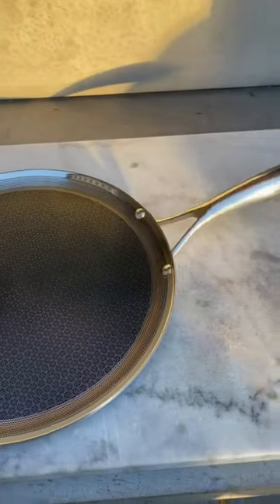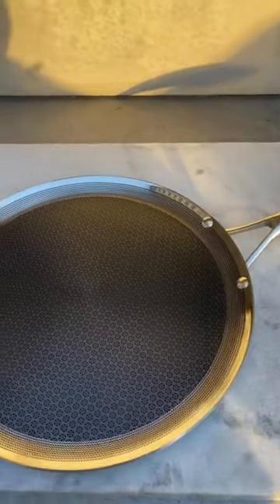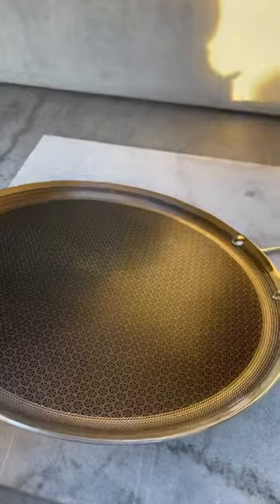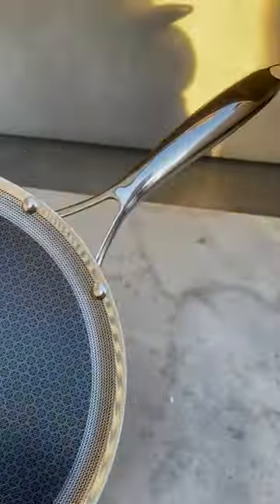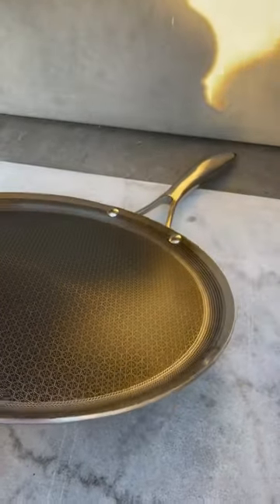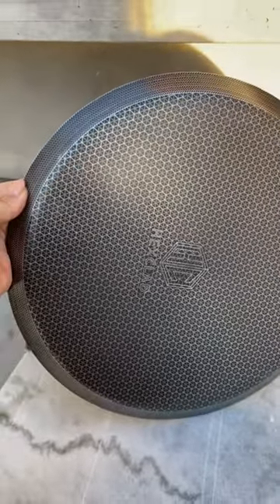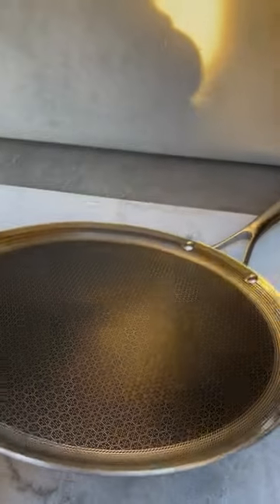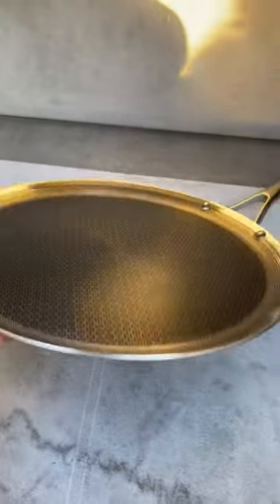HexClad 12 Inch Hybrid Stainless Steel Griddle Non Stick Fry Pan Review, Oven & dishwasher safe! Gri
✅ Current Price & More Info (US)